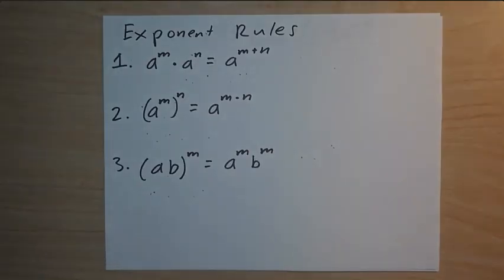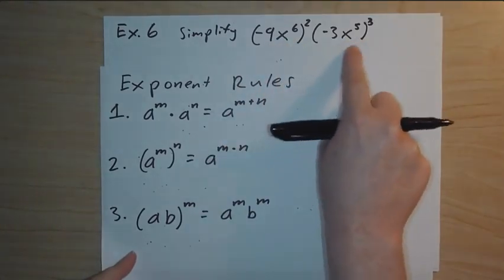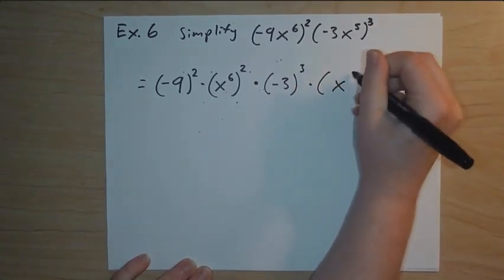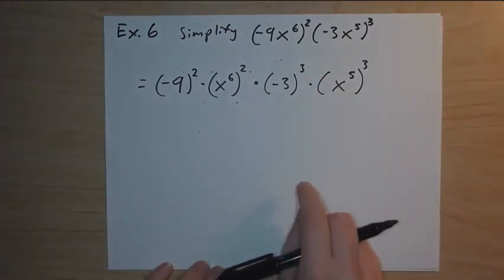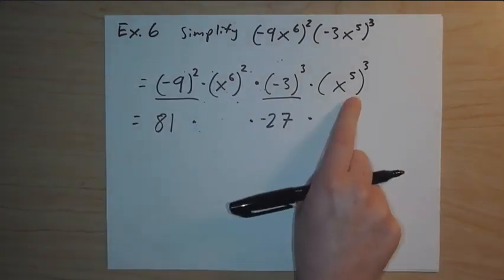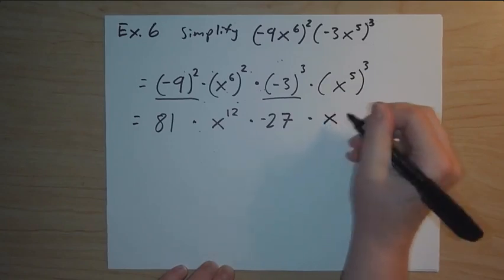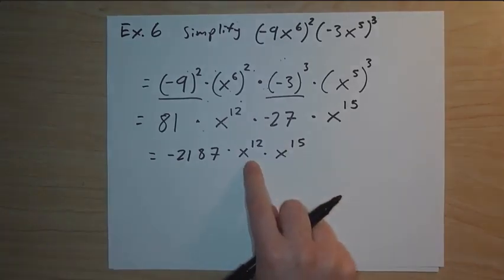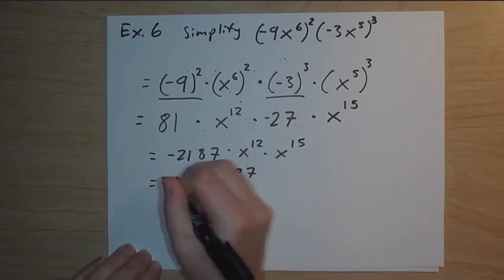Lab 4 Ex 6